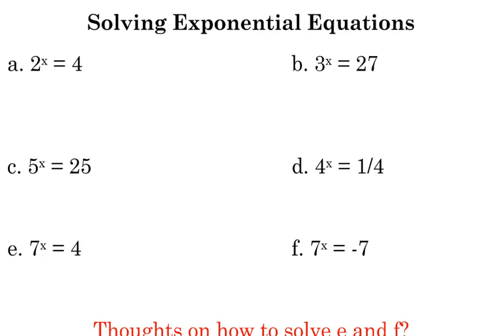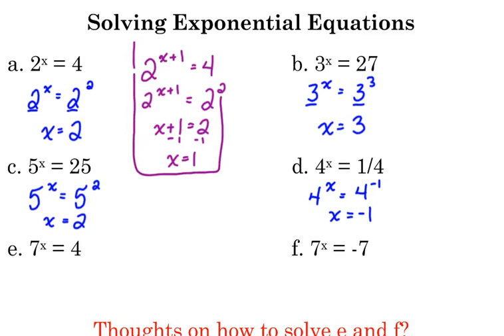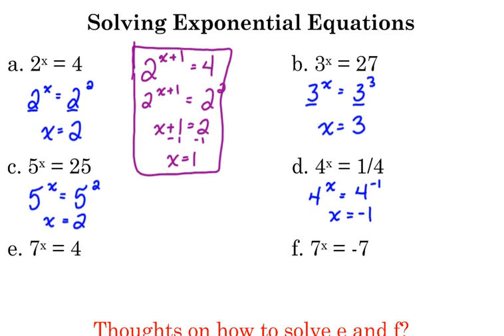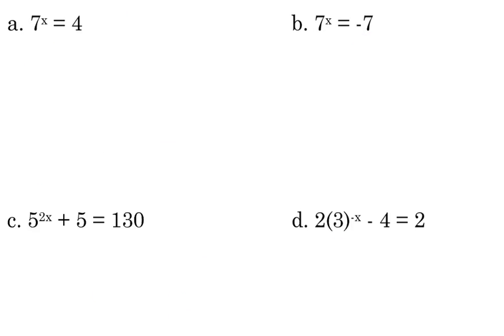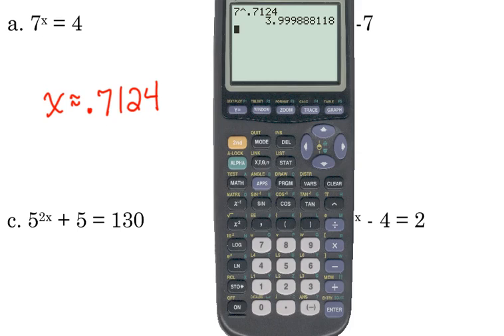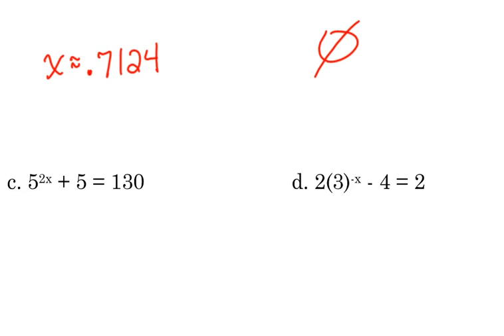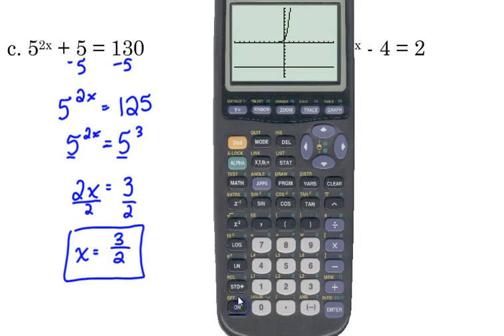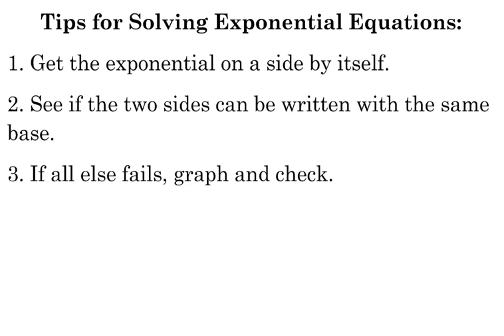Day 67 Lesson~Solving Exponential Equations